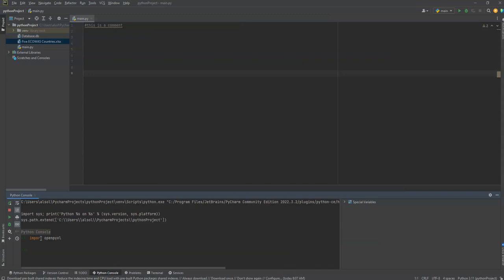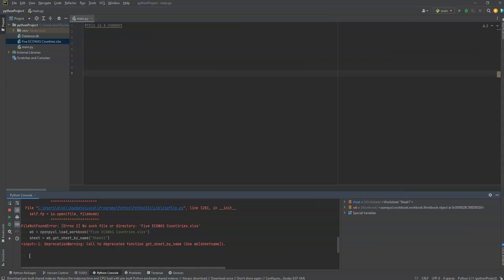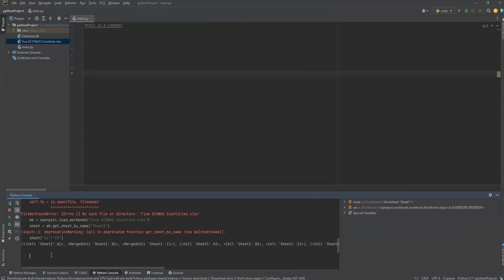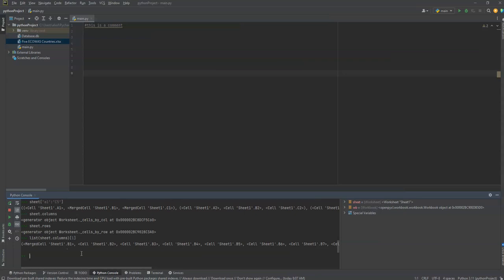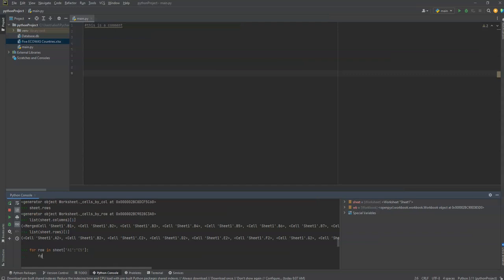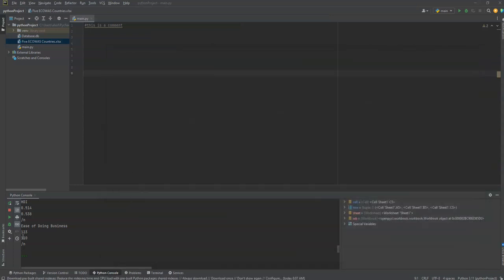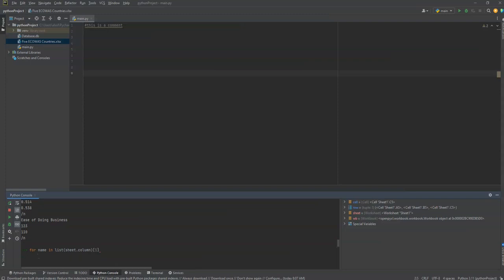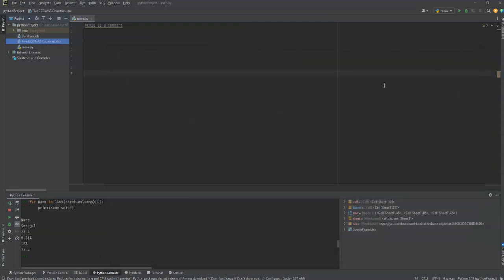Python Excel Automation Part 2 - Cells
Working with cells using Python in Pycharm